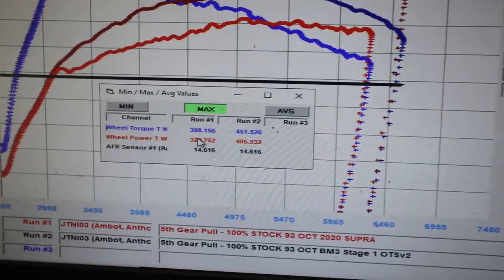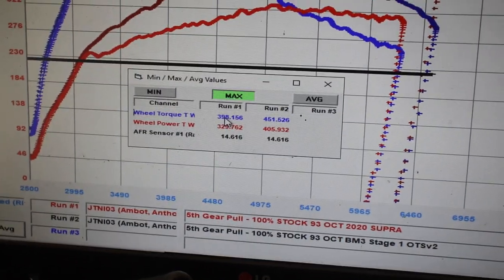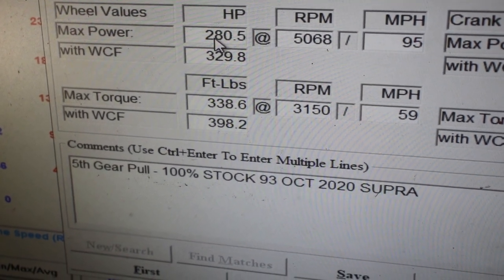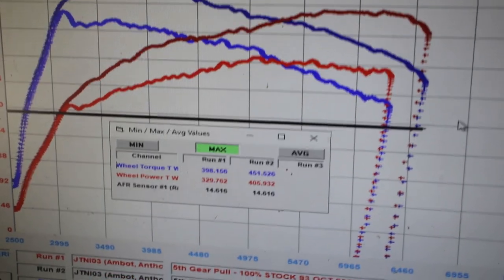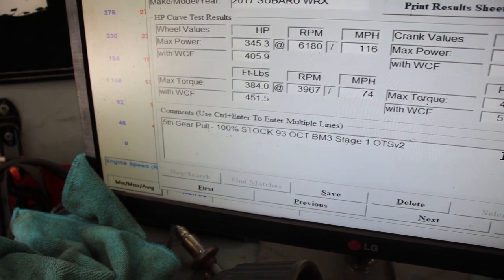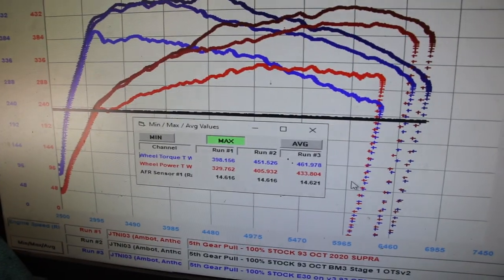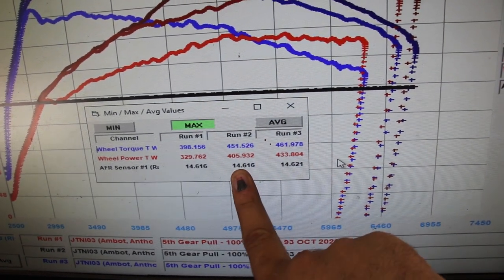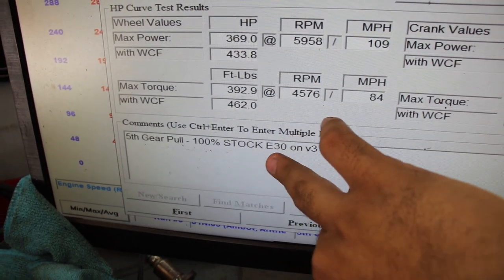2020 Supra BootMod3 Stage 1 Testing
2020 Toyota Supra Stage 1 BM3 OTS Beta Testing for Baseline, 93 Tune, and E30 Tune

Completely Stock Car

AMBOT Tuning is helping test the OTS Maps for Bootmod3 and so far so good!

The follow Dyno is set up to give Mustang Numbers & Dyno Jet Numbers which is in place for WCF. Both numbers have matched up with other Mustang Dyno and Dyno Jet.

Stock Base 5th Gear Pull -

280/338 Mustang Numbers
329/398 DynoJet

Stage 1 93 BM3 OTS -

349/392 Mustang
411/461 DynoJet

Stage 1 E30 BM3 OTS -

369/392 Mustang
433/462 DynoJet

Adding a Catless Downpipe tonight and going to get numbers for 93 & E30

Thanks to the guys at Rev Works for allowing me to use their dyno to get the dyno pulls I needed. They are the go to guys for Subaru in Orlando!

Thanks to PRO Tuning Freaks and Halim Cazimi and Dzenan Becic for getting maps back and letting me beta test 😁

Oh and thanks to the wife Stephanie Marie for watching the baby all day while I was on the dyno 😂😂